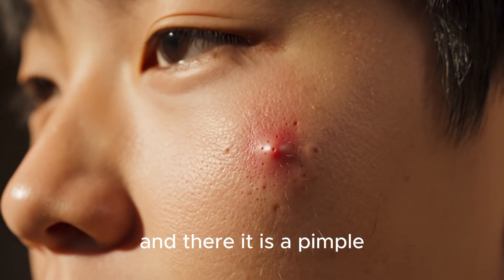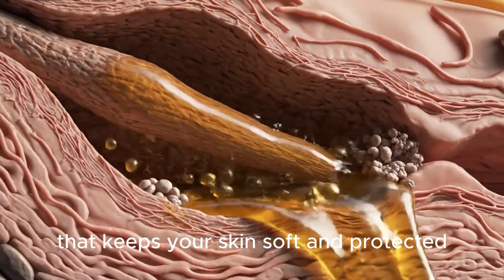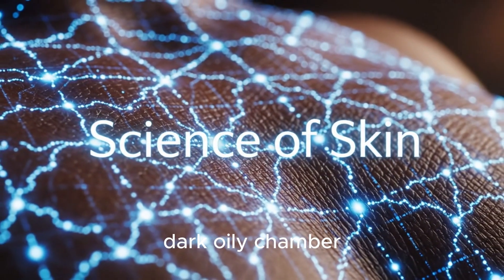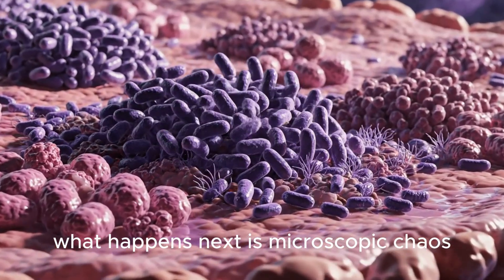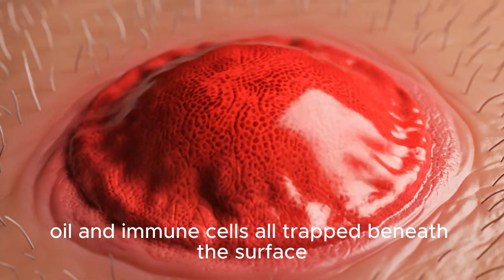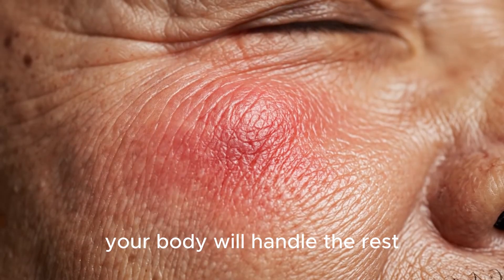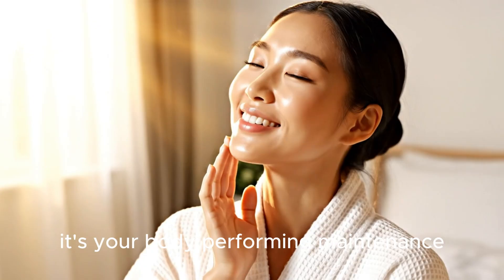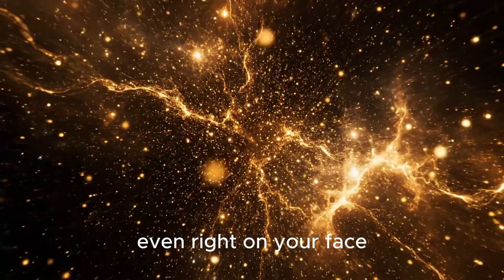“What’s Really Happening Inside a Pimple”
Ever looked in the mirror and wondered — what’s really going on inside a pimple?
This video dives deep beneath the surface of your skin to reveal the hidden science behind every breakout.

From sebaceous glands producing oil, to clogged pores, bacteria, and immune cells fighting microscopic wars — this is the full story of how pimples form, swell, and heal. 🧠💥

Discover how hormones, stress, and skincare habits affect your skin, and why every pimple is actually your body’s way of protecting itself.

🧪 In This Video You’ll Learn:

What causes pimples and acne

How sebum and bacteria interact

The immune response inside your skin

Why hormones and lifestyle matter